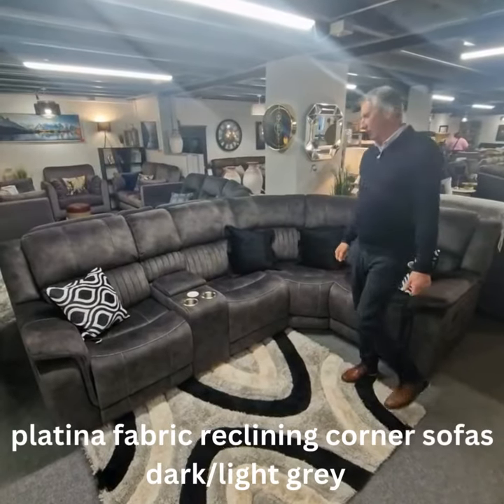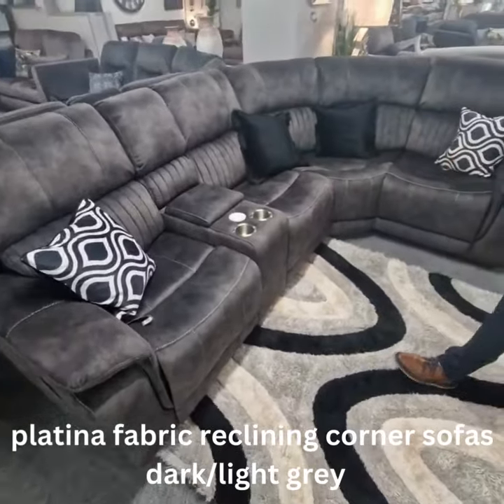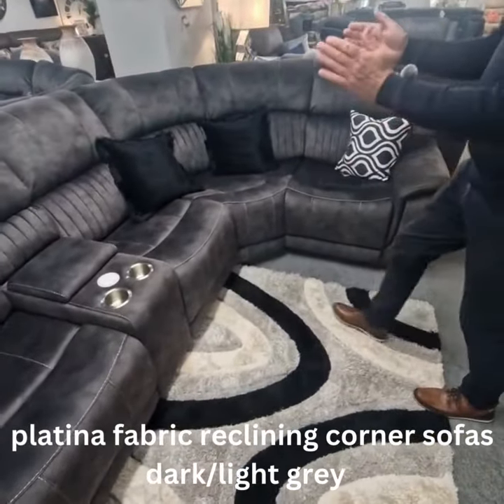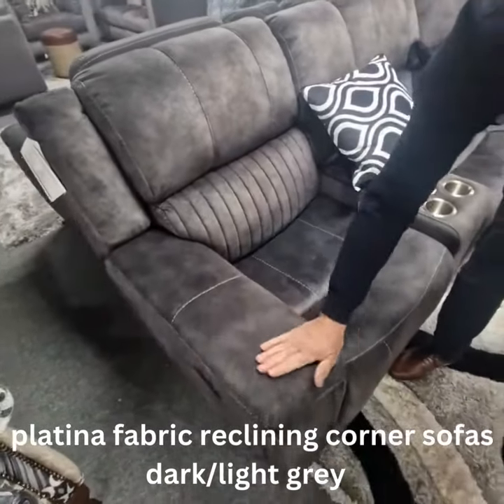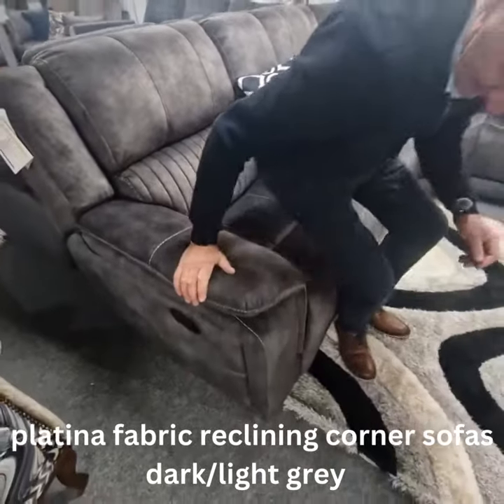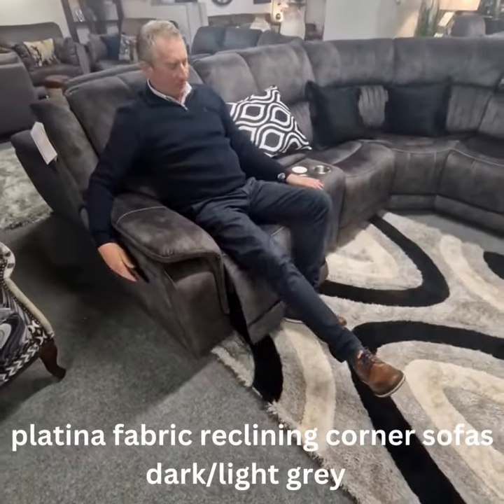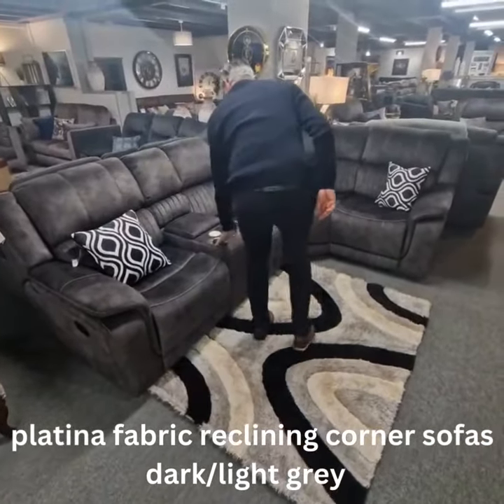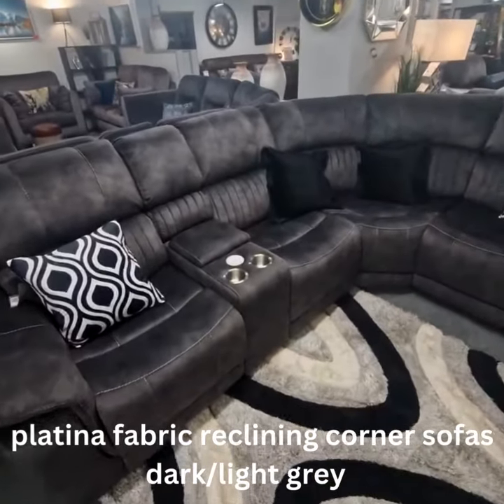Platina Dark OR Light Grey Corner Sofas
Introducing The Platina Corner sofa in grey - the perfect combination of comfort and style for your living room. Available in a beautiful soft fabric in a Dark Grey colour, this corner sofa offers reclining at both ends, a modern and convenient console for drinks and a charging port for the phone.. The extra padded armrests and headrests offer exceptional comfort and support, while the expert upholstery ensures a beautiful soft-to-the-touch finish. Want another seat? no problem, £199 extra per seat.

Dimensions:
Picture Corner:
Long Side 87+59+109=255cm
Short Side 87+33+109=229cm
Add an extra seat +59cm
Take away/or add the Drinks Console -33cm
Let us help you build your dream Corner Sofa

Customer Questions:
Q. Are the seats all reclining?
A. Both ends of the corner suite are all reclining.

Q. What colours are available?
A. Dark Grey.

Q. Can you build and install this for me?
A. Yes this comes fully boxed, and we will install for you.

Q. What is the delivery time?
A. This is an in stock sofa range so is when next in your area, 10-14 days.

Q. Do you deliver to Northern Ireland and Ireland?
A. Yes, we are a local company and deliver FREE to all Ireland.

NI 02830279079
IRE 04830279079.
Visit our Bedroom Furniture Shop Newry.